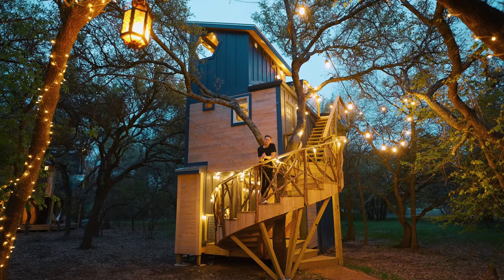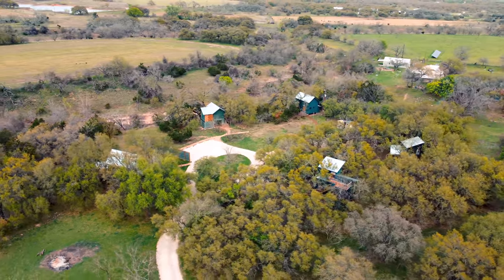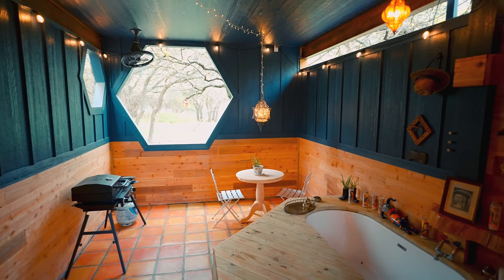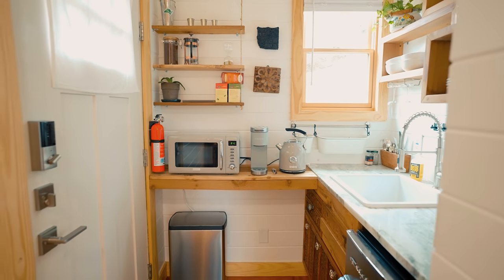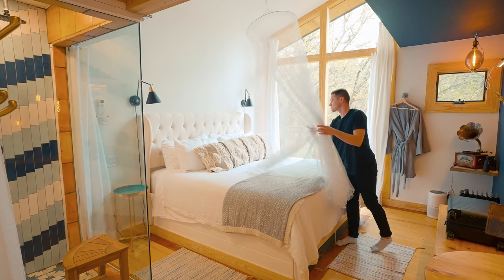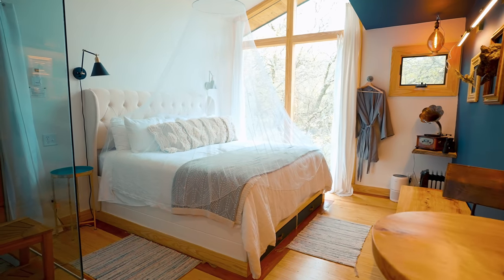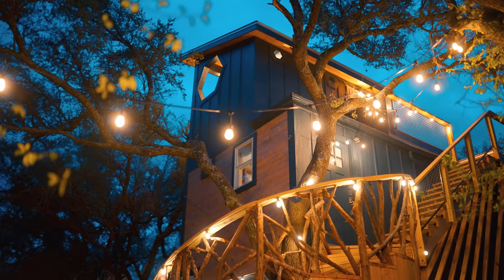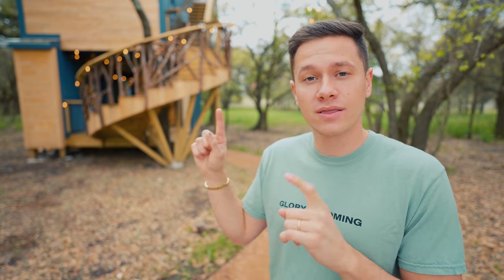3 Story Tiny House! | The Acorn Treehouse Airbnb Tour!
Today we take a tour of a 3 level tiny treehouse Airbnb located in Fredericksburg Texas! This dreamy treehouse may seem large, but with only 300 square feet of living space, you'll definitely get the tiny house experience!

Camera I use
Wide angle lens
Detail lens
Memory card